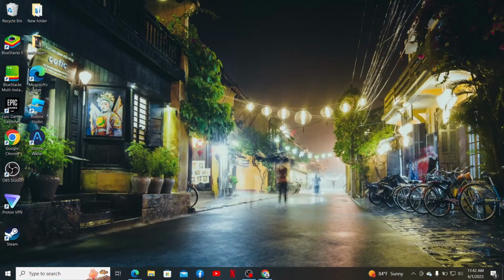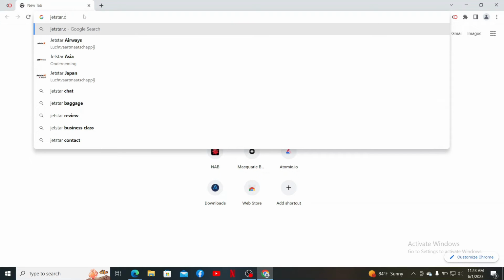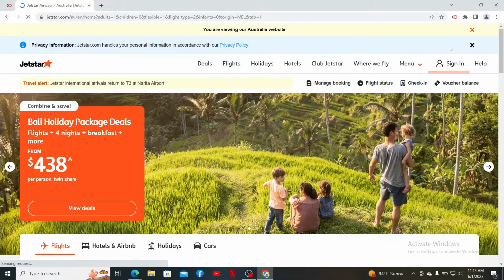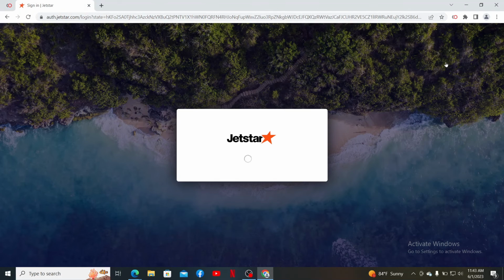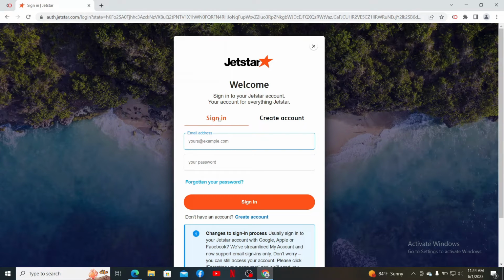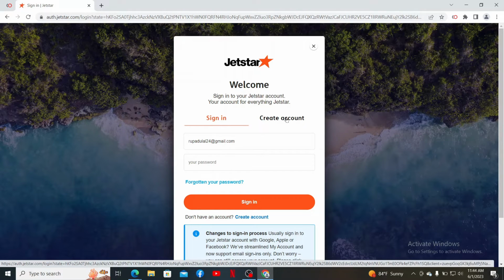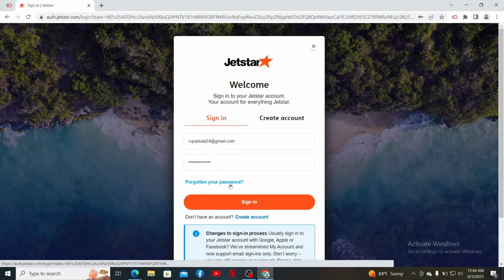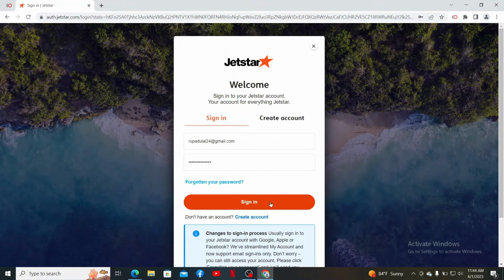How To Login JetStar Credit Card Account Online 2023?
Are you a Jetstar credit cardholder looking to access your account online? Look no further! In this comprehensive tutorial, we will guide you through the process of logging in to your Jetstar credit card account. Whether you want to check your rewards balance, redeem points, or manage your card settings, this video has got you covered. Join us as we provide clear step-by-step instructions and expert tips to help you navigate the Jetstar credit card login with ease.